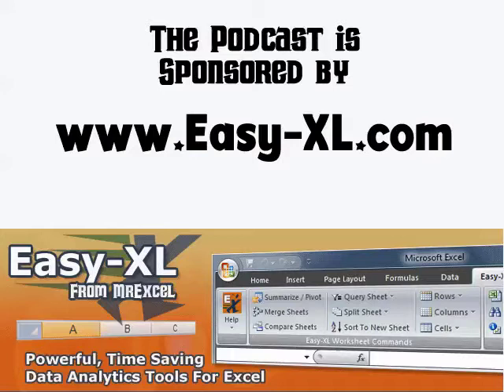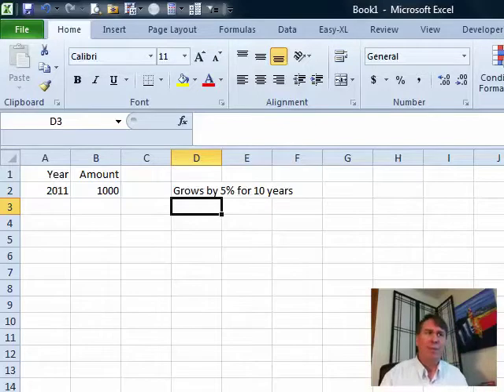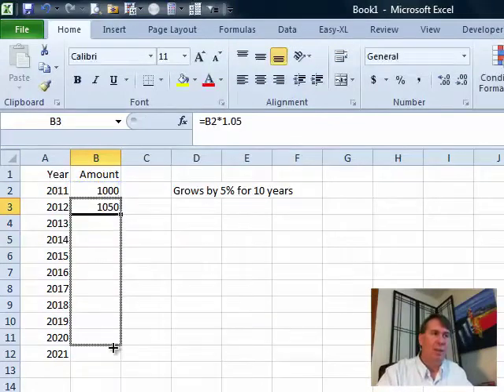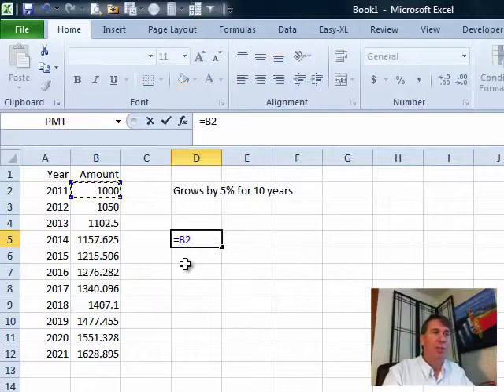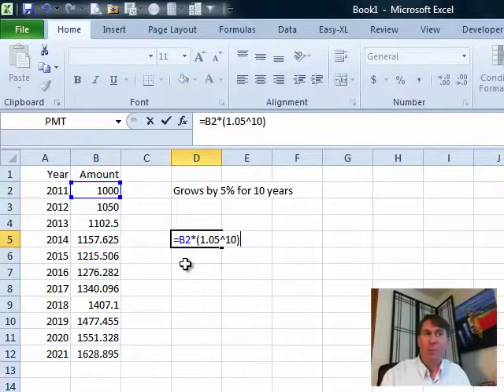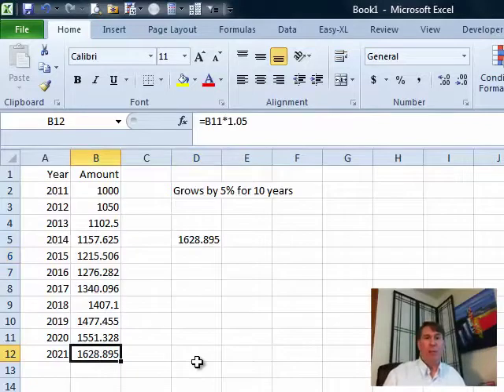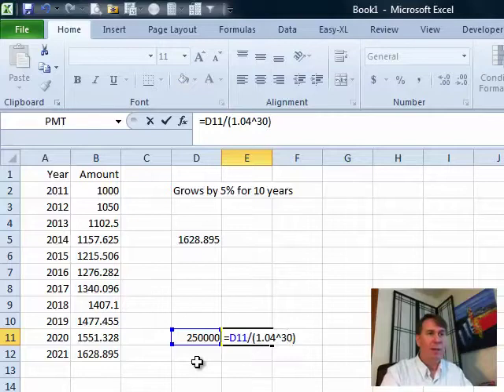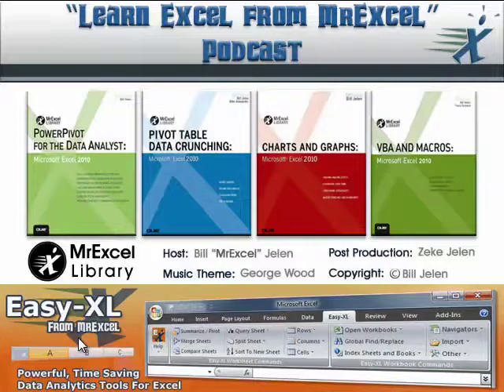Excel - Compound Growth: Episode 1330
Microsoft Excel Tutorial: Calculating Compound Growth in Excel | Excel Tips and Tricks.

Welcome to another episode of the MrExcel podcast. In today's episode, we will be discussing compound growth and how to calculate it in Excel. This topic was suggested by Jack, who is working on a project that requires him to calculate compounded growth over a number of years.

To start off, we will use a series of formulas to calculate the growth over a certain number of years. However, this can become tedious and time-consuming if we have to do it for a large number of years. That's where a simple formula comes in handy. By using the original amount and multiplying it by 1.05 raised to the power of the number of years, we can get the same result without having to add multiple cells.

But what if we want to work backwards and determine the initial amount needed to reach a certain goal in the future? For example, if we want to retire with $250,000 in 30 years, we can use the same formula but this time, divide the desired amount by 1.04 raised to the power of the number of years. This will give us the initial amount needed to reach our goal.

I hope this episode has helped you understand compound growth and how to calculate it efficiently in Excel. Thank you to Jack for suggesting this topic and thank you for tuning in.

Table of Contents:
(00:00) Compound Growth
(00:21) Explanation of Compound Growth
(00:31) Using a Simple Formula
(01:02) Multiplying Original Amount by (01:19) 05  Explanation of Exponents
(01:34) Working Backwards with Compound Growth
(02:09) Example Calculation
(02:23) Clicking Like really helps the algorithm

This video answers these common search terms:
Compound growth
Compounded growth formula
Episode 1330
Excel formula
Excel tips
Exponential growth
Financial calculations
Investment returns
Retirement planning

Jack asks how to calculate compound growth for a year that is 10 years in the future. Rather than using a table to calculate the growth for each year, Bill uses the Exponent Calculation to provide the result in one step!